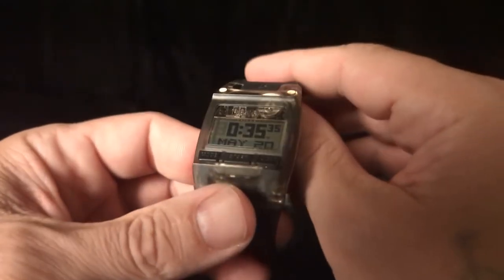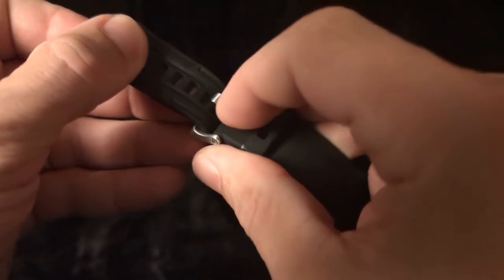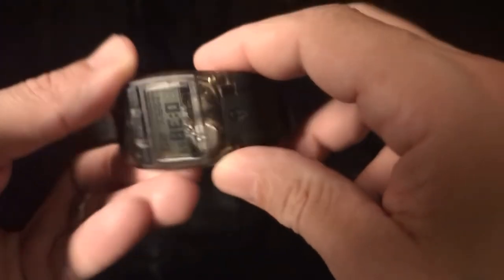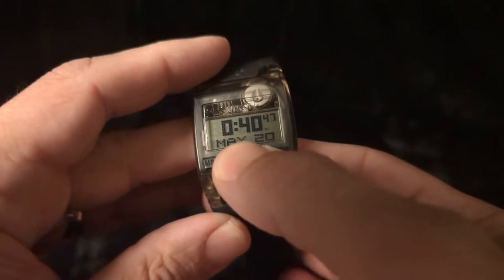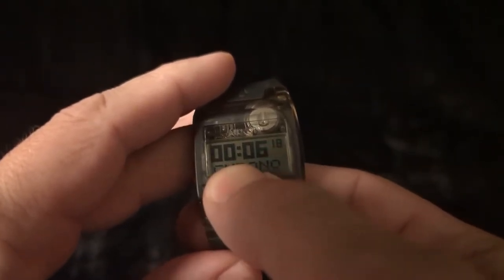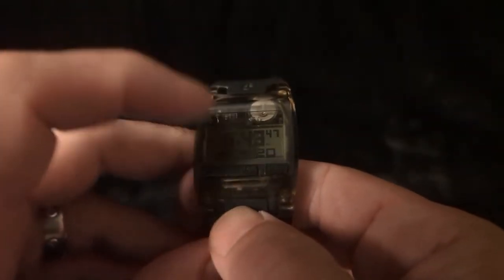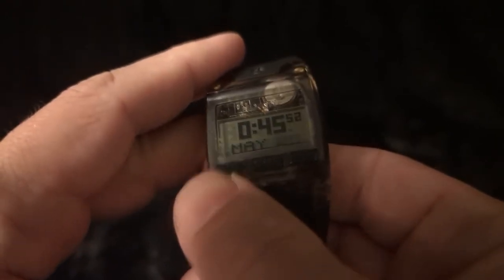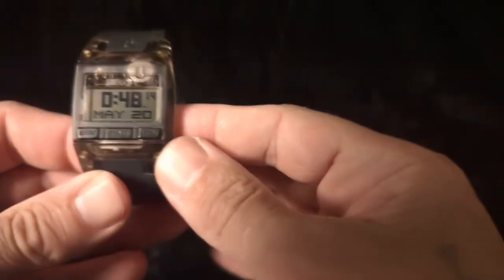Surf Watch Review - The Nixon Comp - A Brilliant Digital Sci-Fi Watch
Scifi watches are so much fun. I have a shelf full of them. Tonight let's review the Nixon Comp!

Audio:
Tonight's Lounge Act